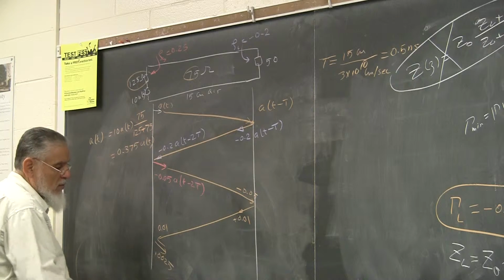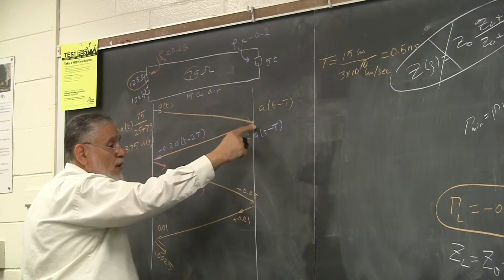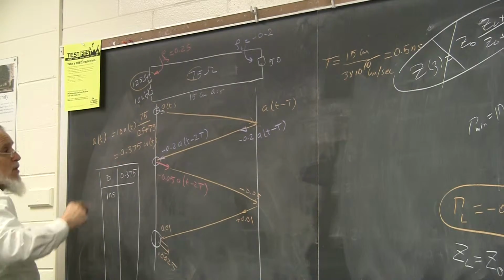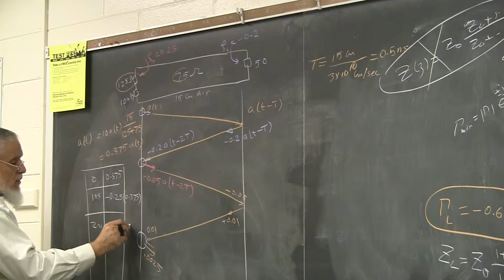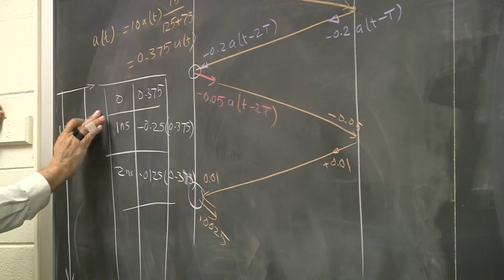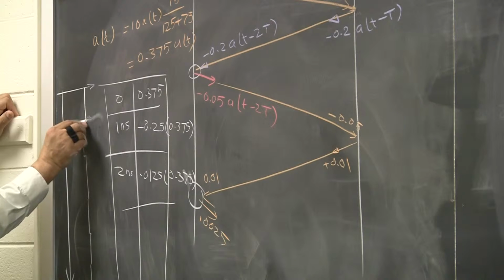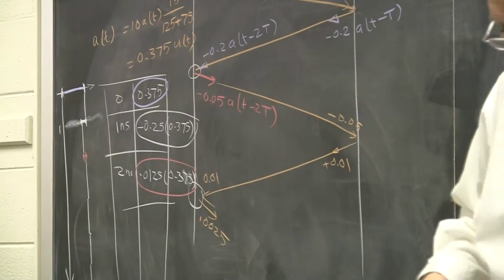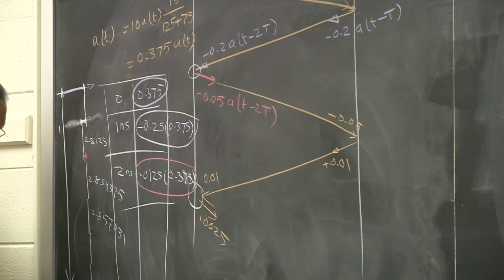Fri 24 Oct 2